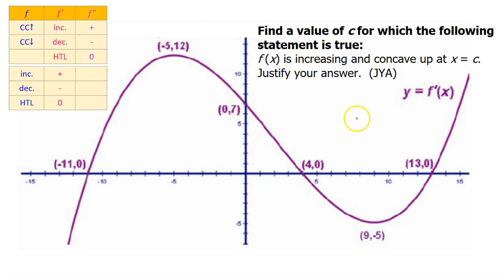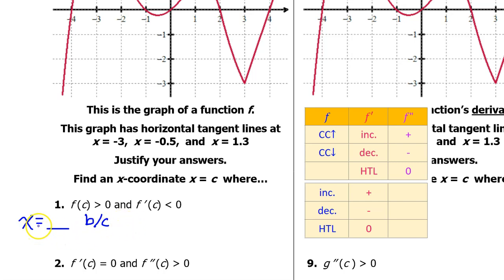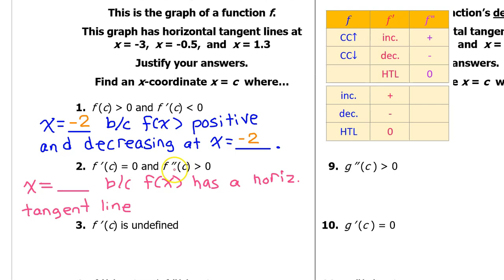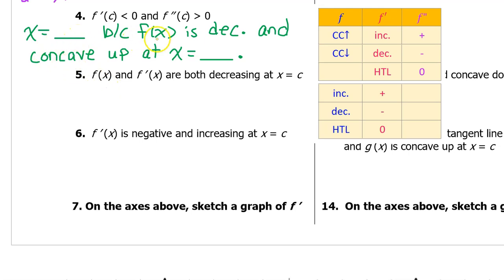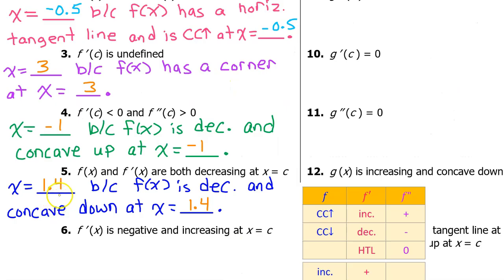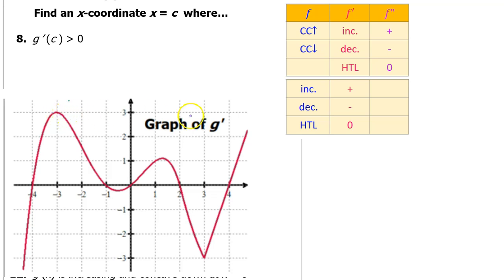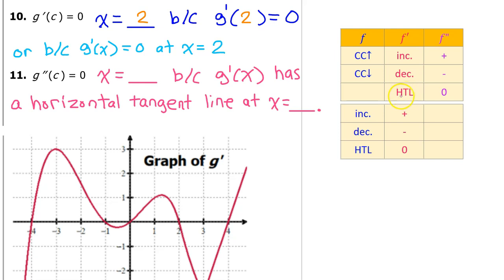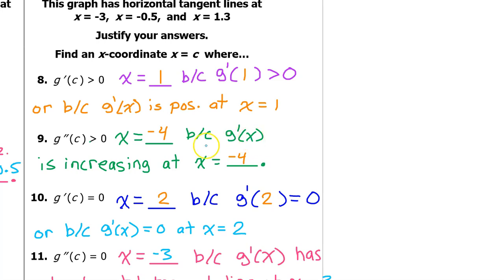2.1K - Finding an x value that Fits the Criteria for f(x), f'(x), and f"(x) [AP Calculus]